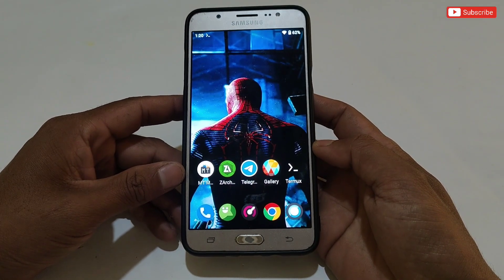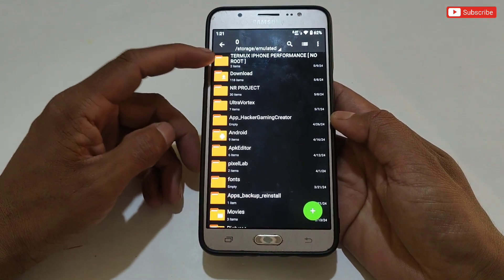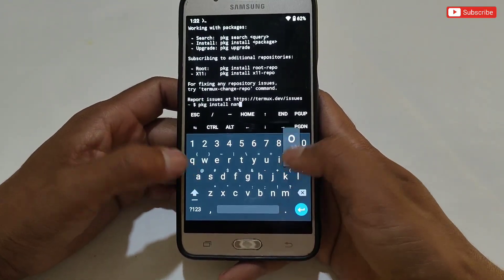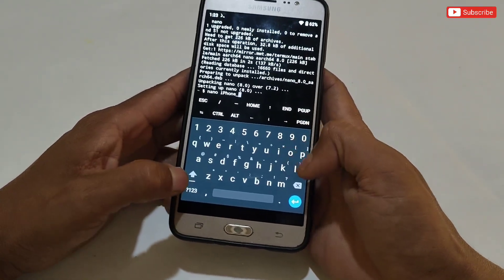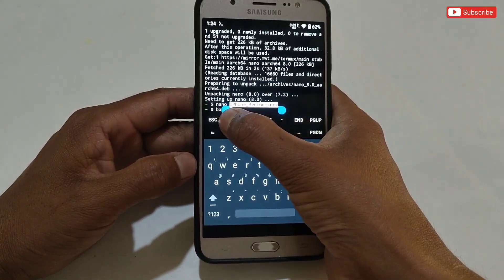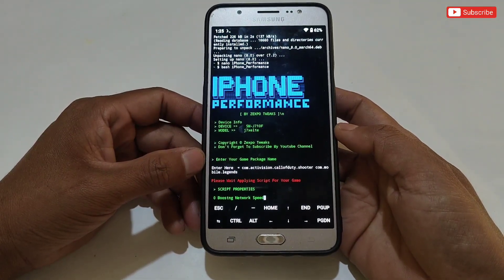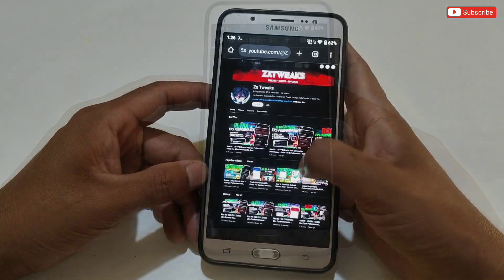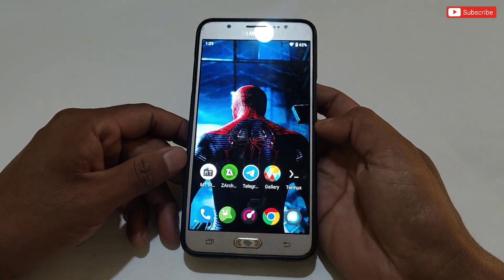Max 90 - 120 FPS | Enable Fps + Performance Like iPhone | Stable Fps & Performance | No Root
Max 90 - 120 FPS | Enable Performance + Fps Like iPhone | Stable Fps & Performance | No Root

Queries Solved-
overclock android no root
overclock android
overclock
no root